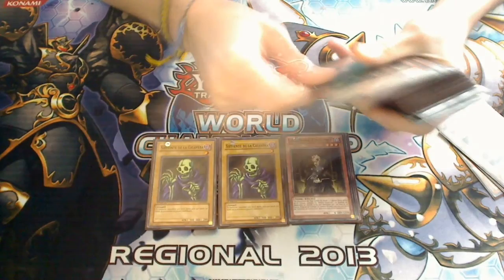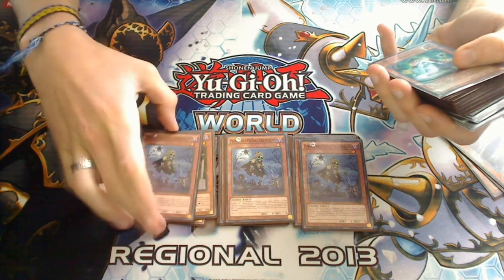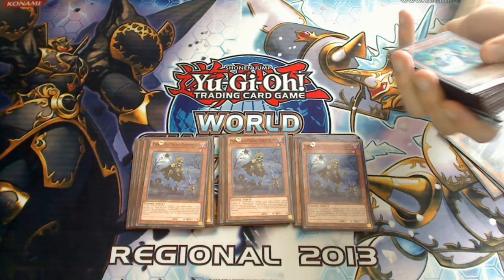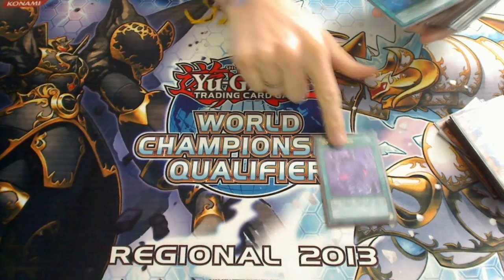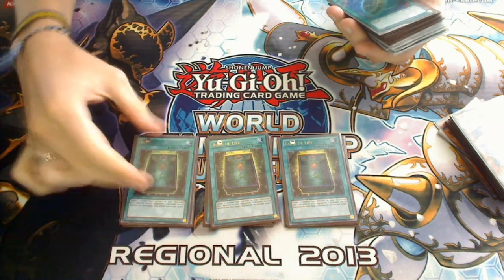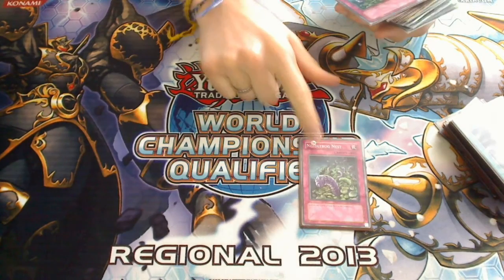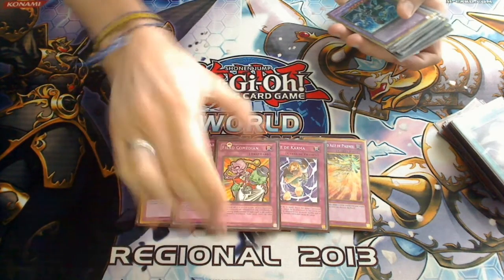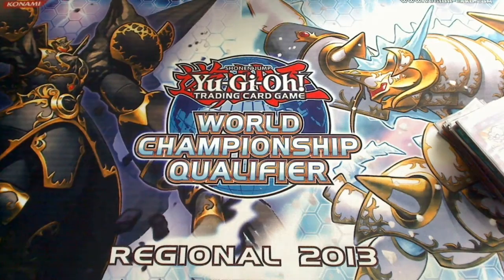Skull Servant/Wight deck profile - April 2015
"I attack your Towers. Response?"
"I got nothing. How much?"
"12,000. GG?"